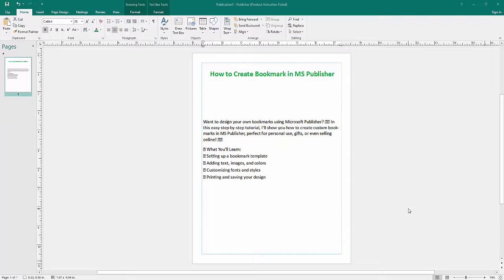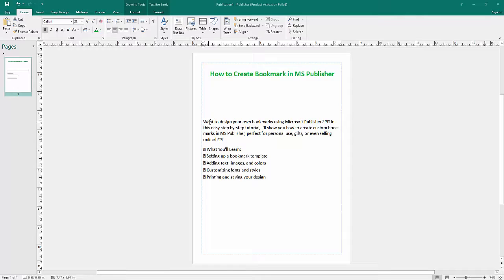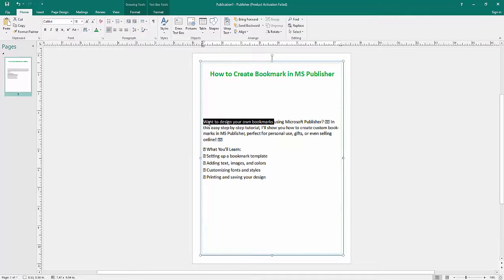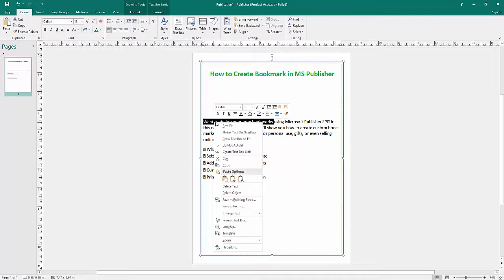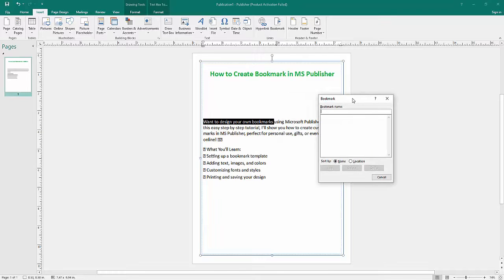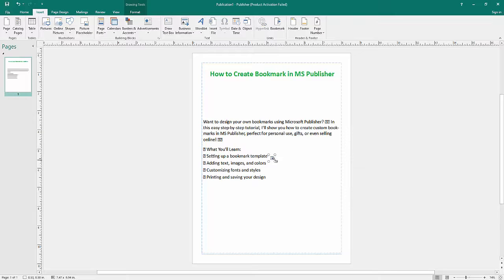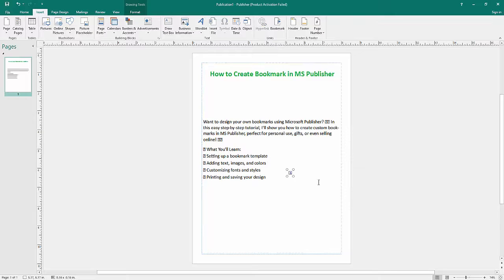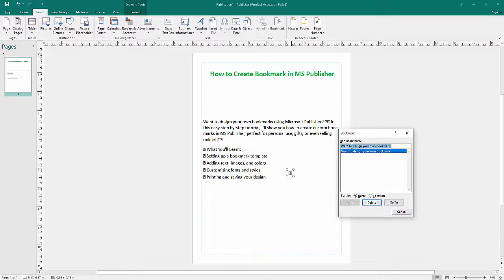How to Create Bookmark in MS Publisher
How to Create a Bookmark in MS Publisher | Step-by-Step Tutorial

Want to design your own bookmarks using Microsoft Publisher? 📖✨ In this easy step-by-step tutorial, I'll show you how to create custom bookmarks in MS Publisher, perfect for personal use, gifts, or even selling online! 🎨💡

🔹 What You'll Learn:
✅ Setting up a bookmark template
✅ Adding text, images, and colors
✅ Customizing fonts and styles
✅ Printing and saving your design

📌 Whether you're a beginner or a pro, this tutorial will help you craft beautiful bookmarks effortlessly!